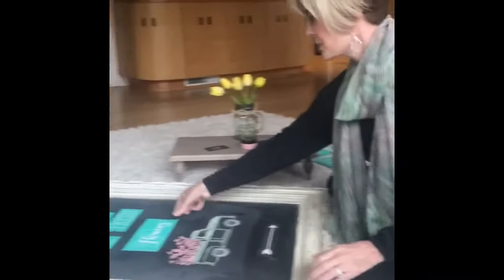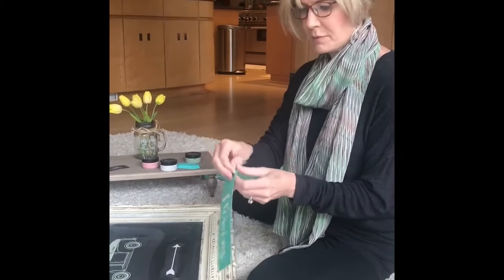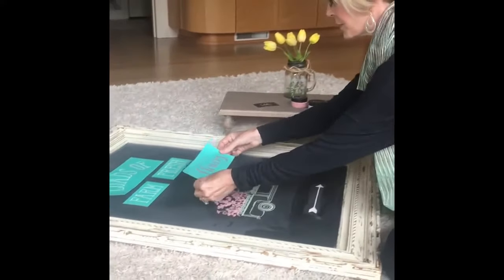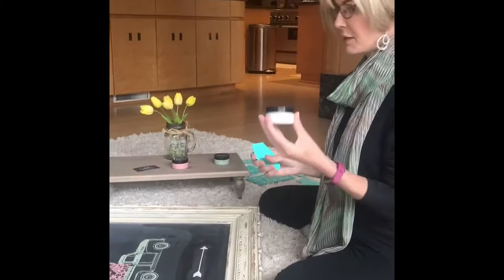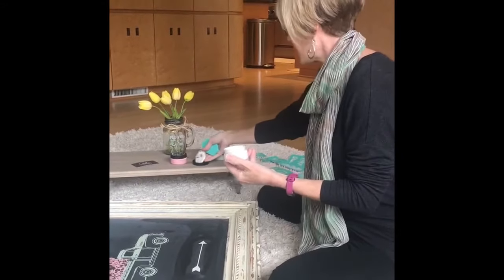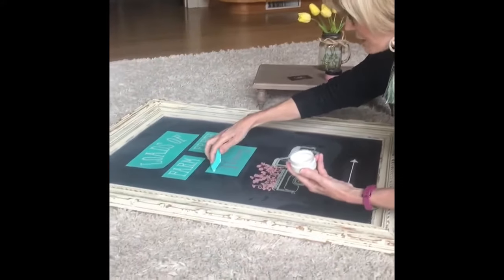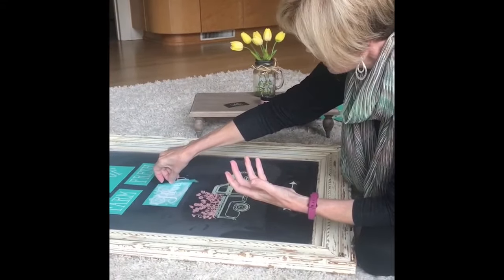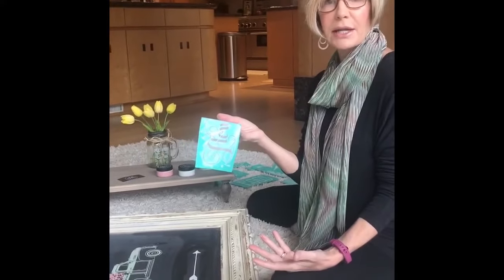Easy chalk art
Create beautiful chalkboard art with this easy step by step DIY using chalkboard stencils!